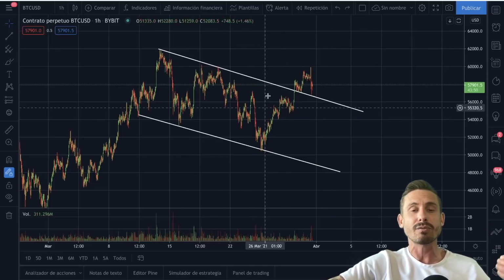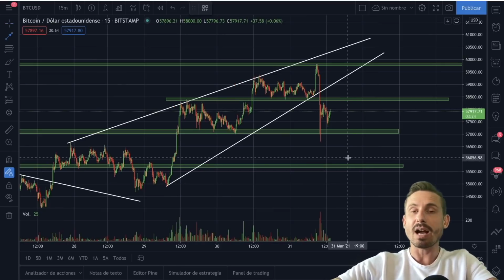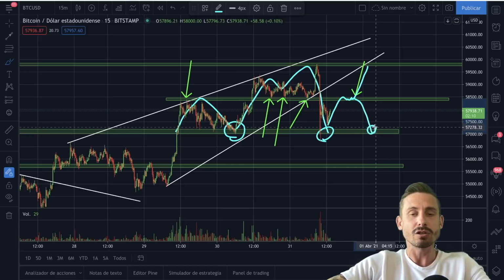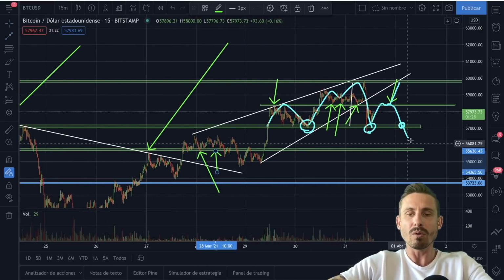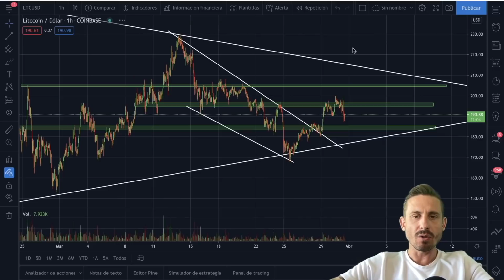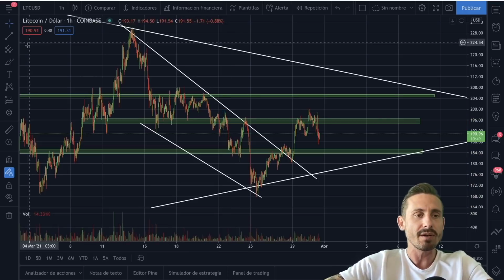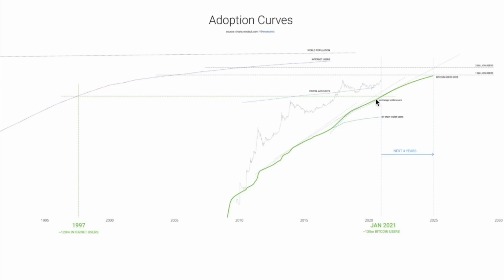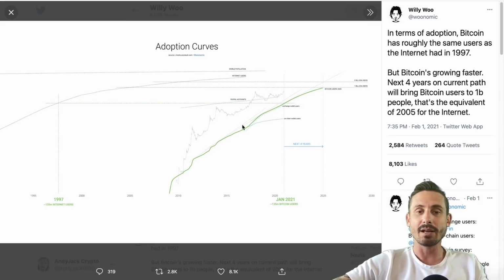WARNING!! BEARISH SCENARIO FOR BITCOIN IF WE DON´T BREAK THIS RESISTANCE!!! (Bitcoin Adoption chart)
⏰TIMESTAMPS⏰
00:00 Intro
01:42 Bitcoin TA! (Bearish and Bullish case)
05:13 Litecoin TA! (Update)
07:18 Bitcoin Adoption(1Billion users in 2025)
09:13 Outro (Bitcoinsensus Website)